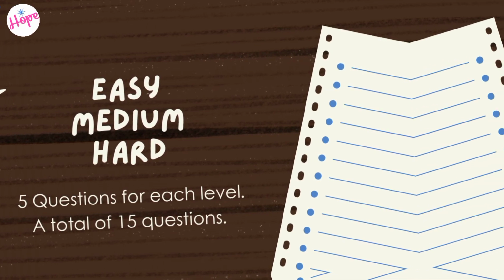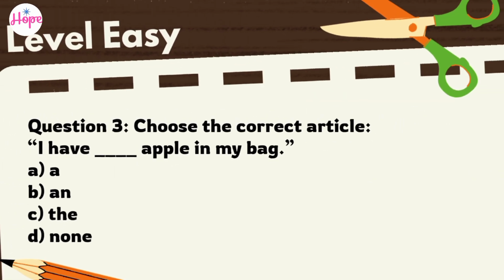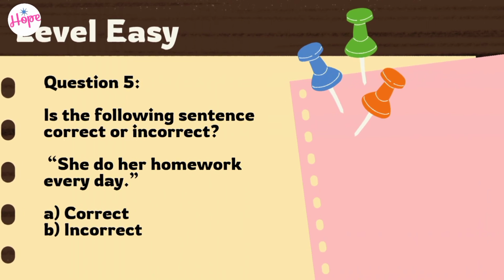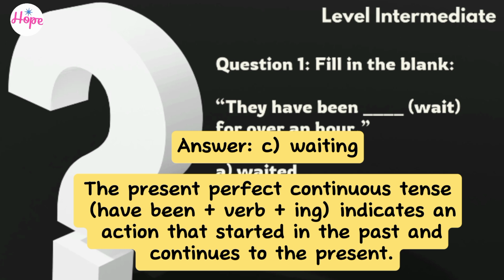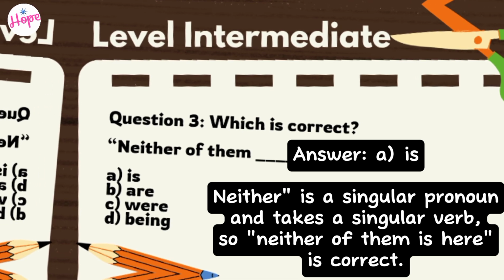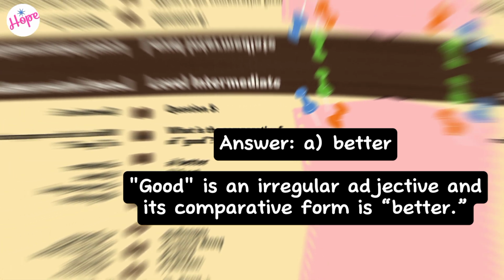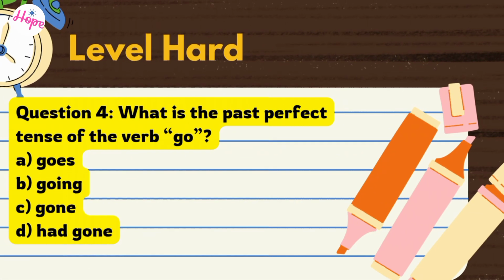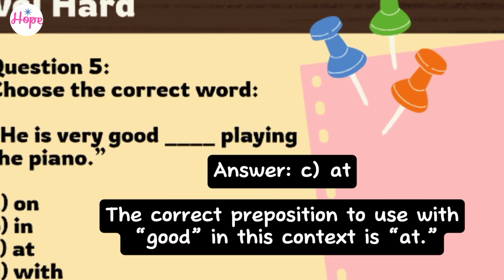Test Your English Fluency! | 15 Multiple Choice Questions for All Levels (Easy to Hard)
Welcome to our latest video, where you can put your English fluency to the test! 🌟 This video features 20 multiple-choice questions, divided into four categories: Easy, Intermediate, Hard, and Super Hard. Each set is designed to challenge your vocabulary, grammar, and overall language skills.

Whether you're a beginner looking to gauge your progress or an advanced learner seeking to tackle tougher questions, this video has something for everyone! By the end of the video, you'll have a better understanding of your current fluency level.

What to expect:

1️⃣ Easy Level: Basic questions to warm up.

2️⃣ Intermediate Level: A step up in difficulty, testing everyday English skills.

3️⃣ Hard Level: Get ready to think critically and analyze the nuances of the language.

Tips:

Pause the video if you need more time to answer.

Keep track of your score to see where you stand.

Feel free to watch the video multiple times to improve your understanding.

After completing the quiz, let us know your score in the comments below! 💬